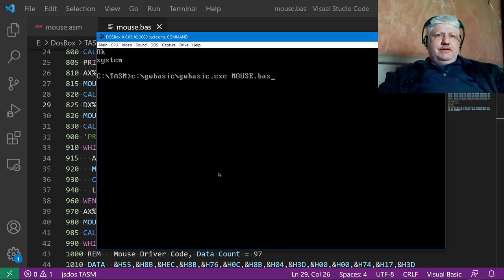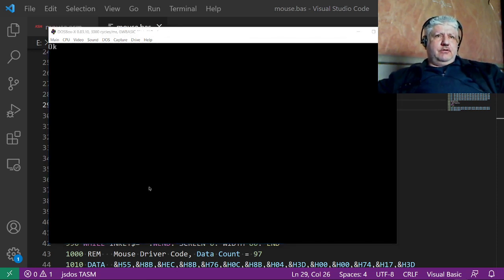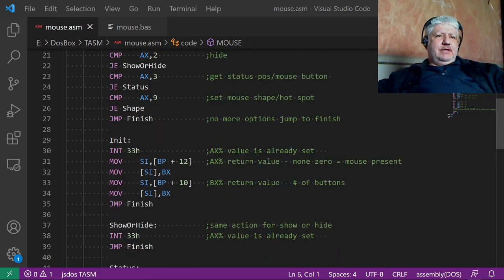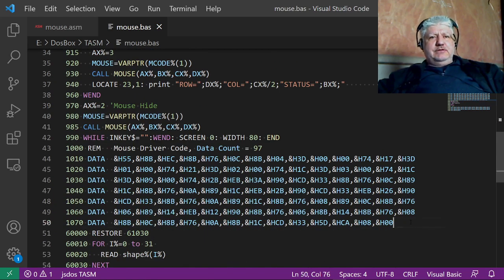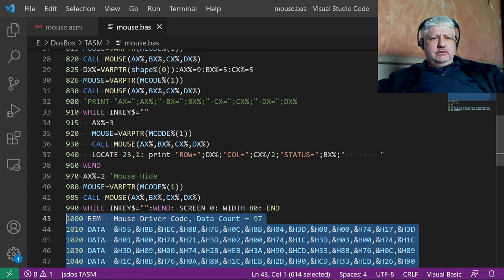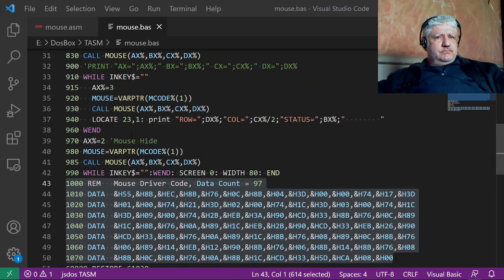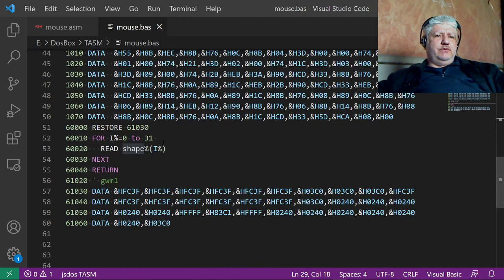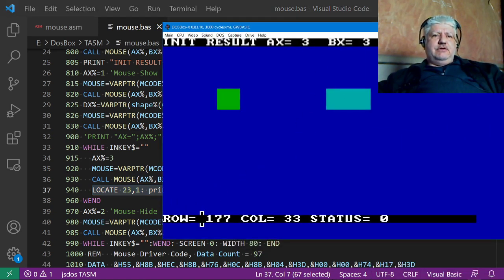GWBASIC Mouse Code Day 112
GWBASIC Assembler routine to use in your own programs. You don't need to know assembler.